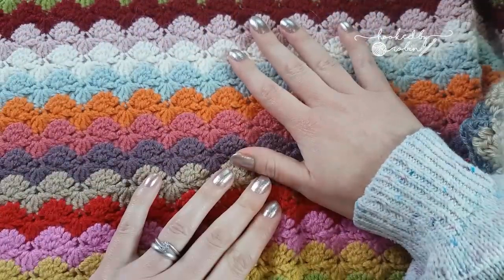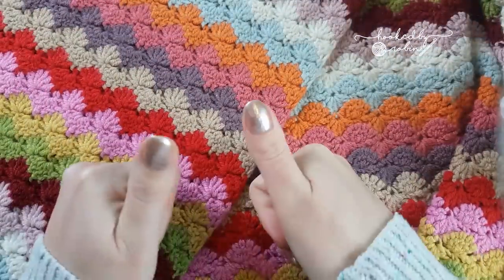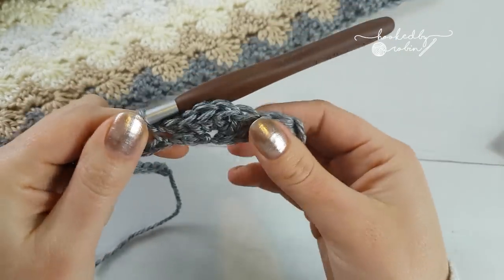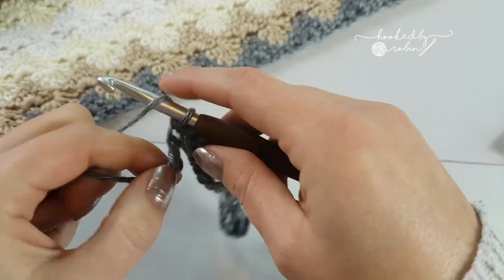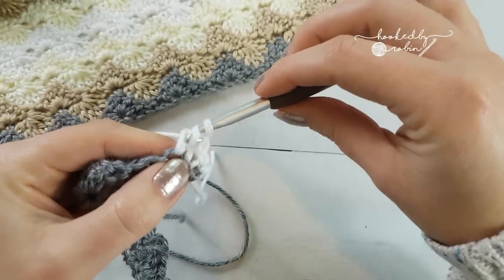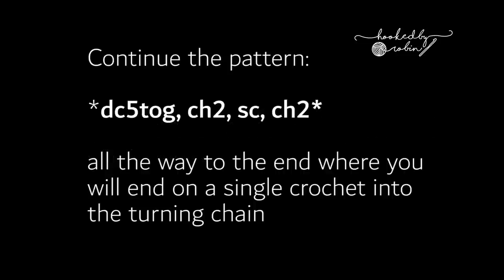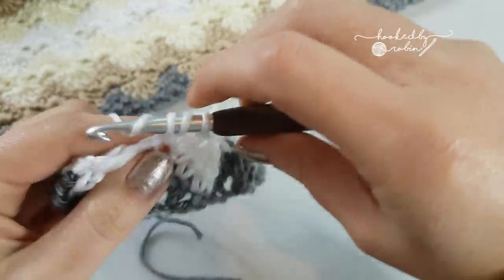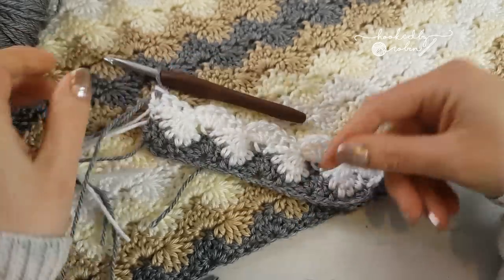Crochet Interlocking Shell Stitch | Ripple Shell Blanket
How to crochet the interlocking shell stitch. A very pretty stitch which is ideal for blankets and afghans with the benefit of being quick to grow. If the video speed is too fast, you can slow it down! 😀 See this video on exactly how

🧶 Yarn & Hook information:
Caron Simply Soft in colours Heather, Bone, Off White & White with a 6mm Hook.

A two row repeat pattern.

_Pattern Multiple 6 + 3_

*Foundation row:* 2dc into 3rd ch from hook. *Skip 2 chains, sc into next, skip 2 chains, 5dc into next* repeat until last 3 chains, skip 2 chains and end on 3dc into the last chain.  Change colour.

*Row 2:* chain 1, sc into first stitch. *chain 2, dc5tog over next 5 stitches, chain 2, sc into next stitch* repeat to end, ending on a sc into the top of the turning chain from the row below

*Row 3:* Chain 3, 2dc into the 1st stitch. *sc into the top of your dc5tog cluster, 5dc into the top of the sc from the row below*  [do not work into your ch2 spaces from the row below - you skip over these]   End with 3dc into the last stitch. Change colour.

*Repeat Rows 2 & 3 til end.*

🕘 TIME STAMPS TO JUMP TO SECTIONS:

0:00 How to Crochet the Interlocking Shell Stitch
1:58 Pattern starts
7:01 How to Change Colour
7:99 Row 2
12:57 Row 3